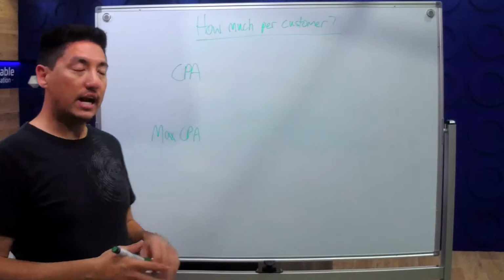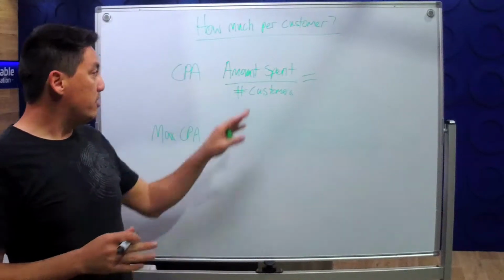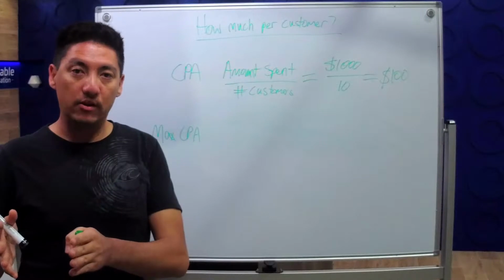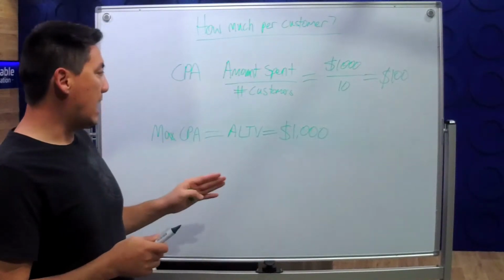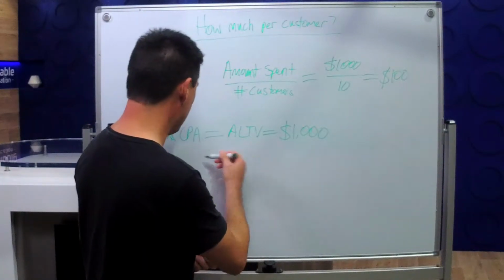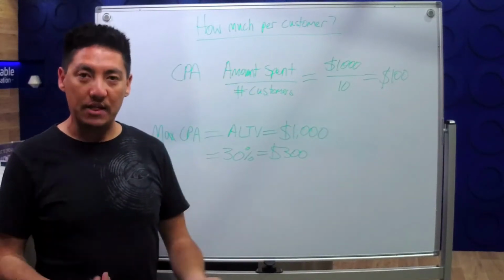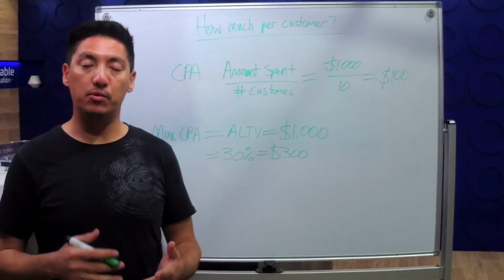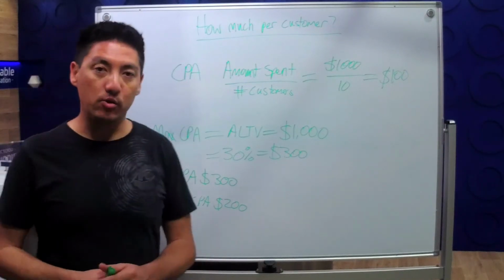Spending Too Much On Facebook Ads?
⚠️⚠️⚠️ Have you ever worried that you're pouring money down the drain with your Facebook Ads? ⚠️⚠️⚠️

In this video I break down a simple calculation that you can use to figure out if your Facebook Ads are profitable or not.

Once you know if you're running profitable campaigns or not, you can decide which ones you want to scale, work on or completely shut down...

Watch this 4 min video for more